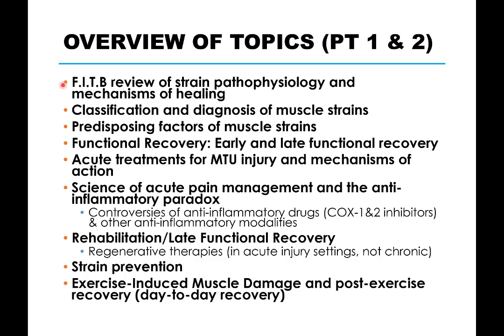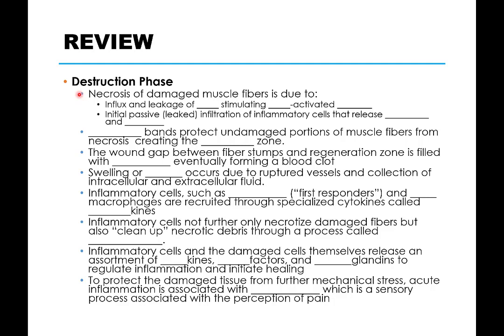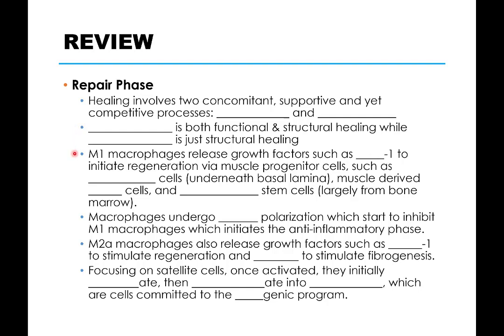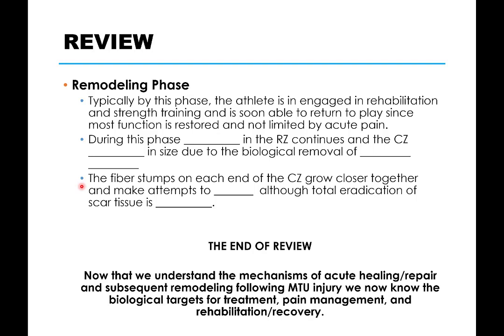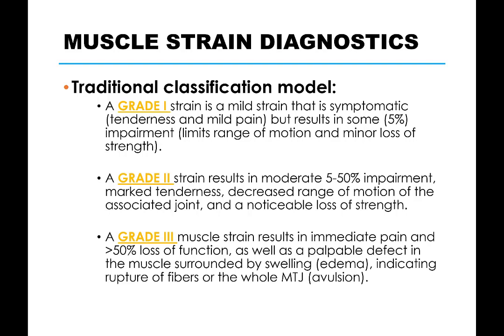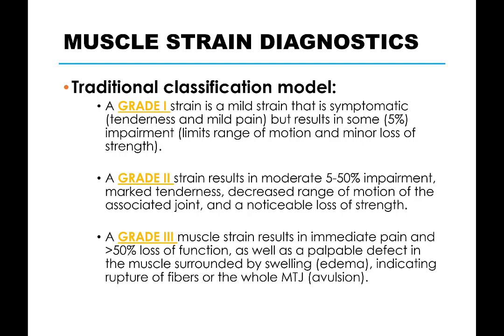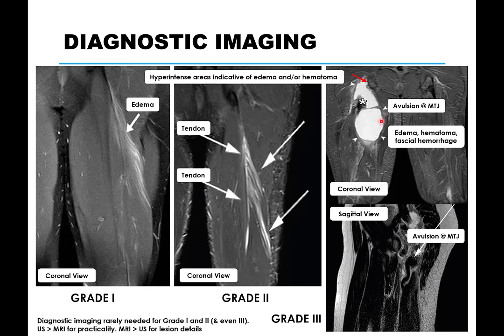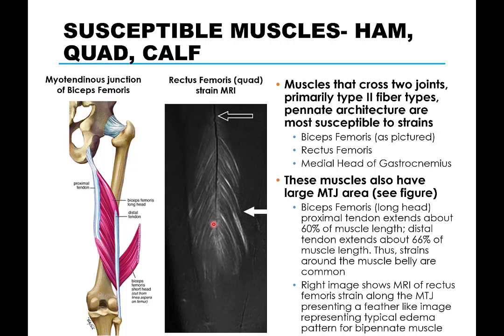KIN 5860 Acute Treatment and Rehab (Slides 1-10)